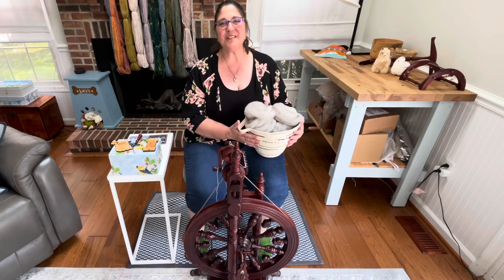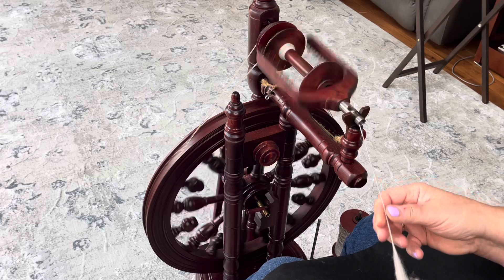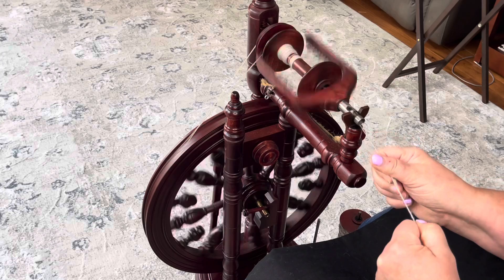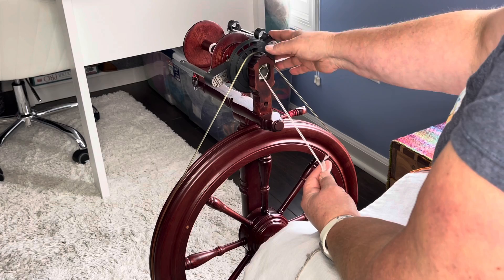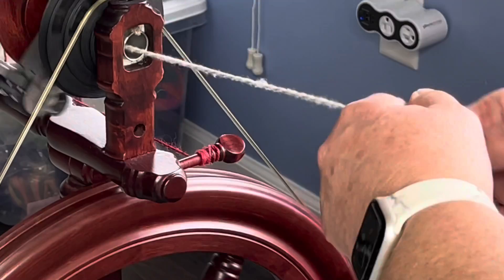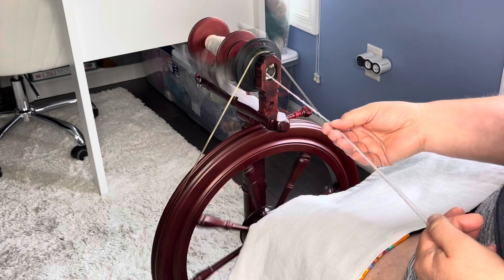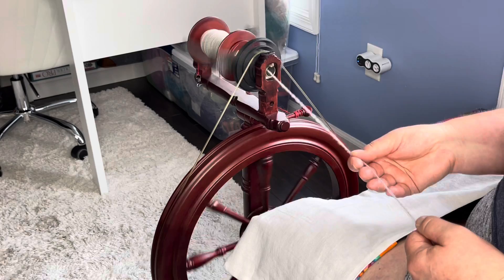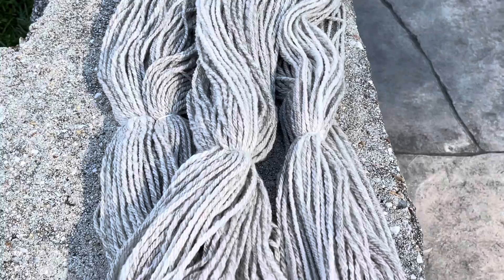How To 3-Ply Hand Processed CVM Romeldale